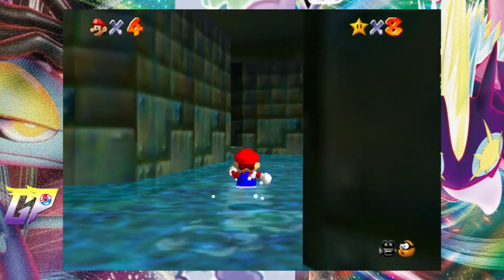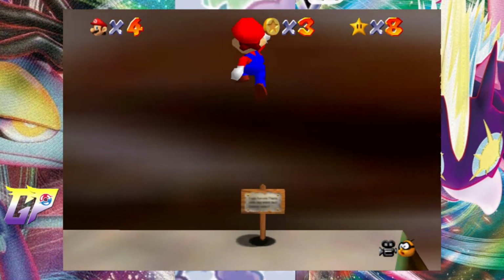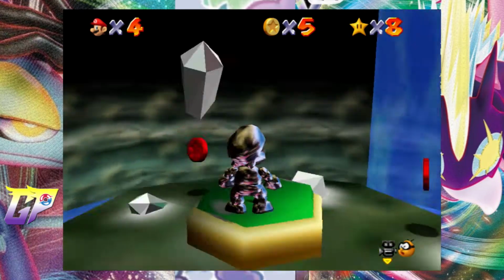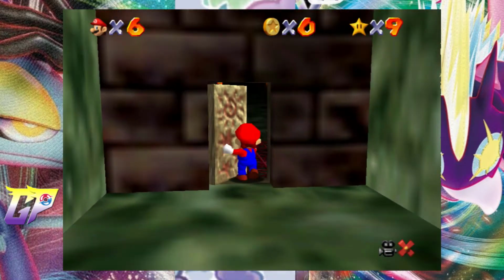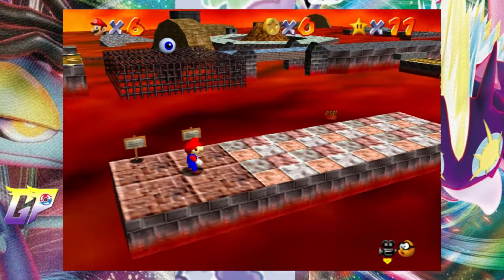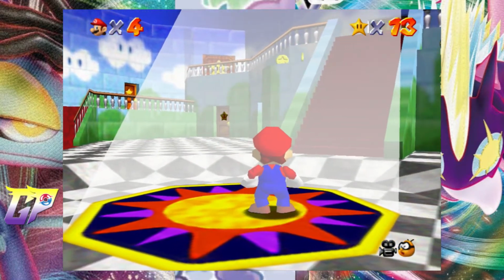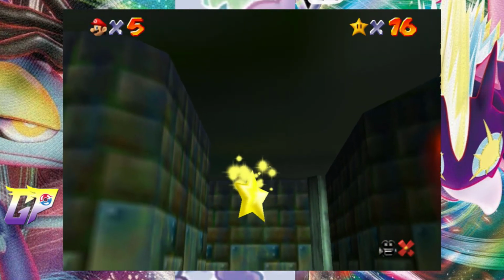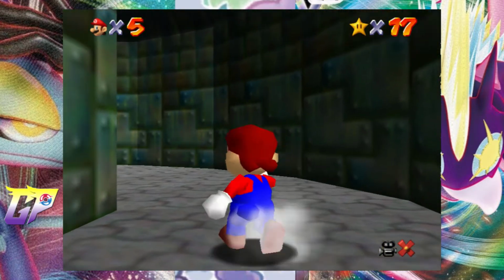SM64: Metal Cap time!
Come and play on PixelGenesis (PokeCraft 2.0) Today: play.pixelgenesismc.com
TARDIS Rig Credits:
My Gaming Usernames:
Habbo: GoldPr1mvally
Minecraft: GoldPrimvallyYT
Roblox: GoldPrimvallyYT
Xbox 1: GoldPrimvallyYT
Steam: GoldPrimvallyYT